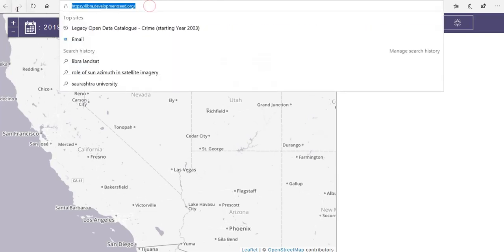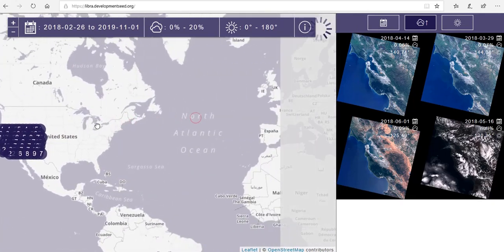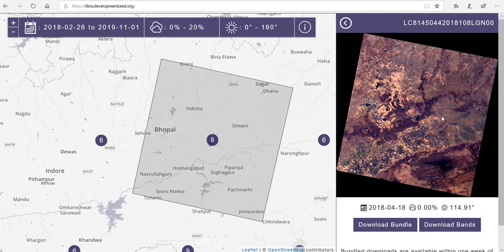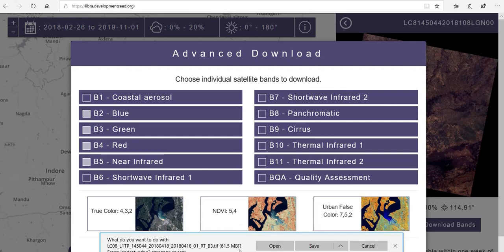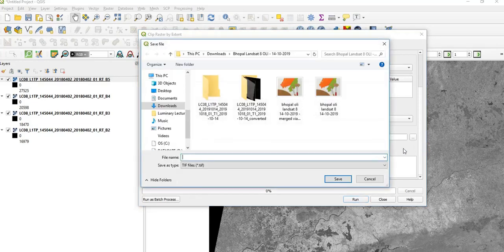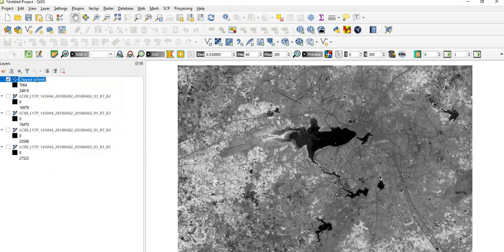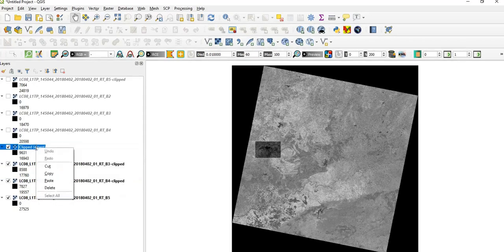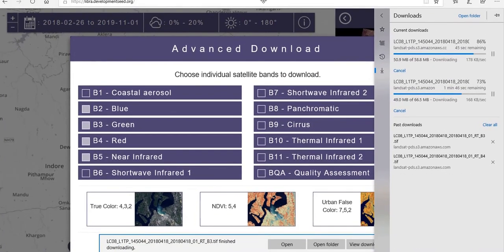Download Free Landsat Satellite Imagery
This video tutorial demonstrates the use of Libra - an online tool to download free Landsat Images for remote sensing image analysis work. Imagery downloaded is already high precision  geo-referenced.

Dr. Chinmaya S Rathore, Indian Institute of Forest Management, Bhopal, India.